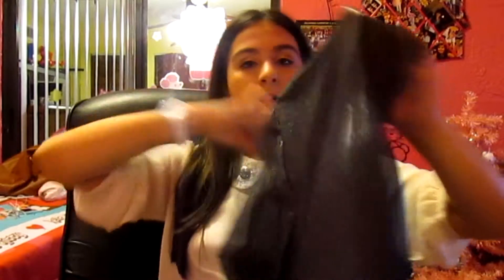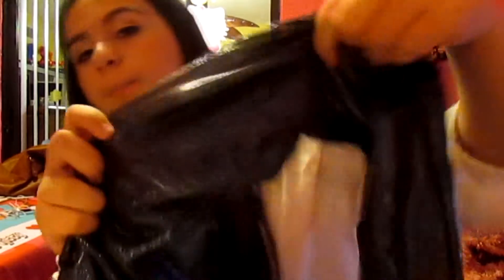Mall Haul ! - NatalieBeauty1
** NOT TRYING TO BRAG ** **Watch in HD Dolls!**